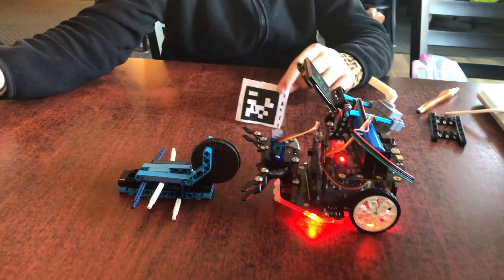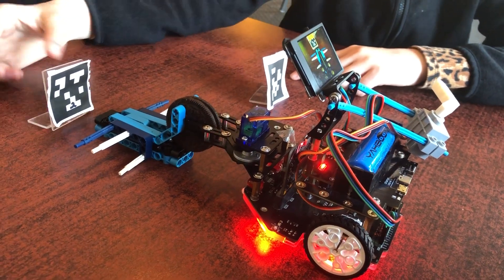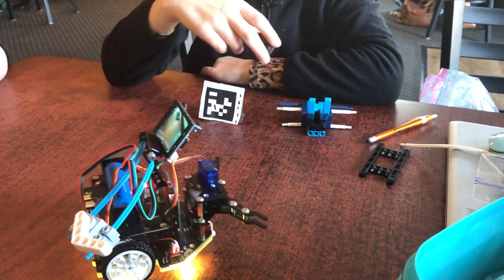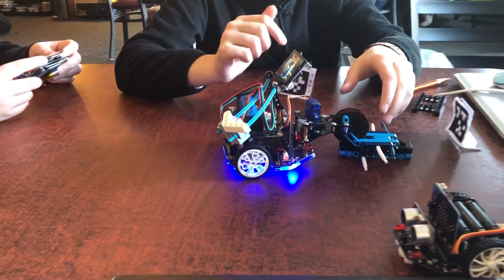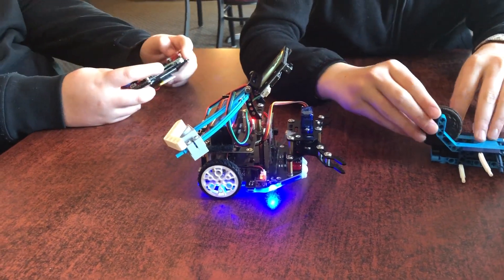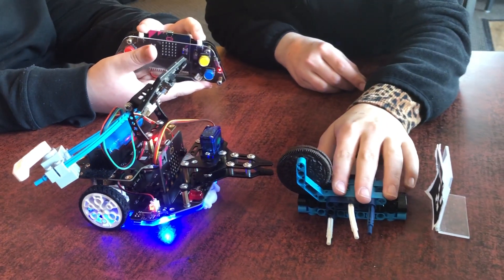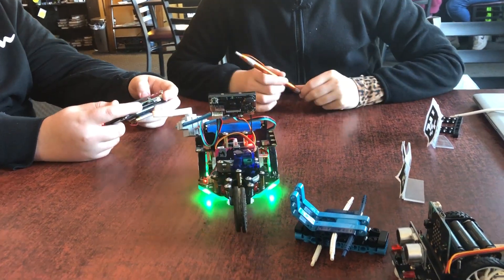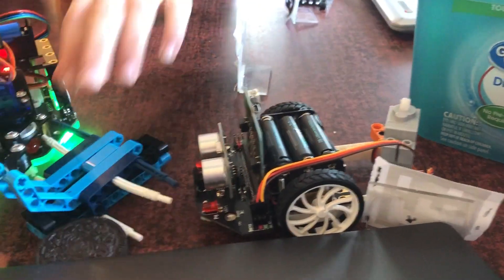Machine Learning Microbit Makecode DF Robot Maqueen Husky Lens 2 Bots #1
: this is the 'game pad' code which works with both remote controllers shown. "Radio set group" block must match the receiver code for the Microbit on the Maqueen used.
: This is the code for the Maqueen bot car which carries the "Tags" printed on paper. The Radio set group must match the game pad controller code.
: This is the code for the Maqueen Plus with Huskylens , the Radio Set Group must match the controller that you are using.